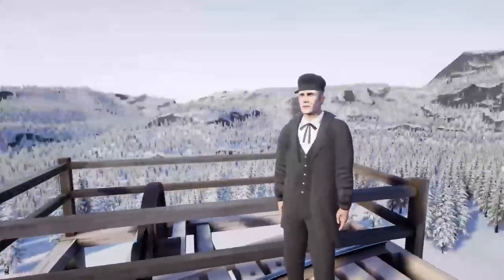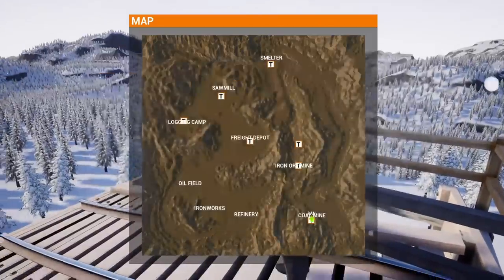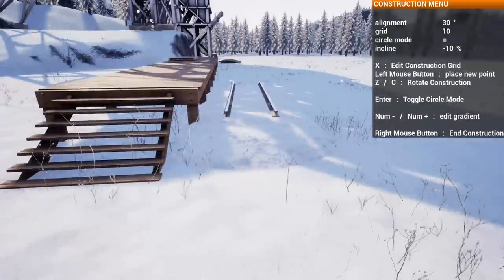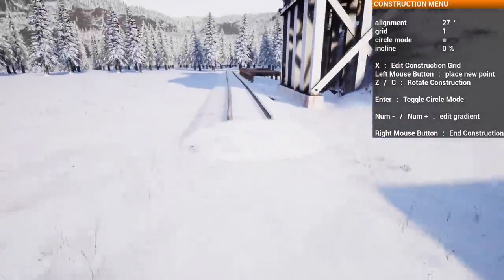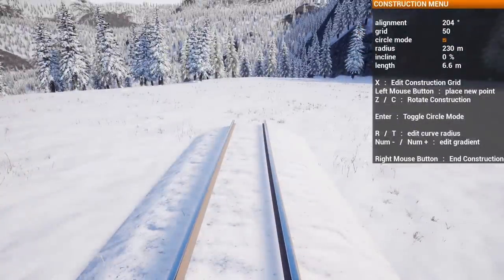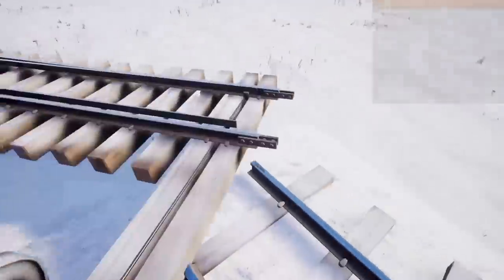Building an INSANE line to the COAL MINE in RAILROADS Online!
In this video, my buddy @kANGaming and I build a crazy line to the Coal Mine! I focus on making the coal mine itself, and kAN builds the line over the pass. My track laying can't be trusted, as always. Special thanks to @MickelyMC for editing this episode!